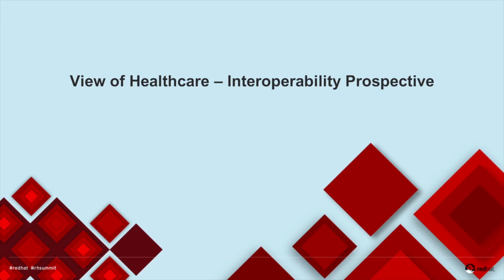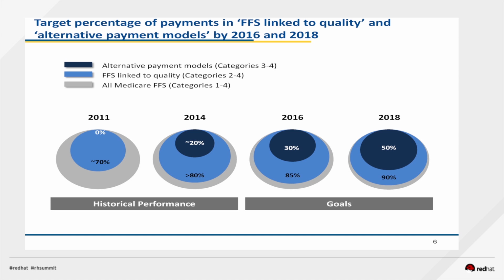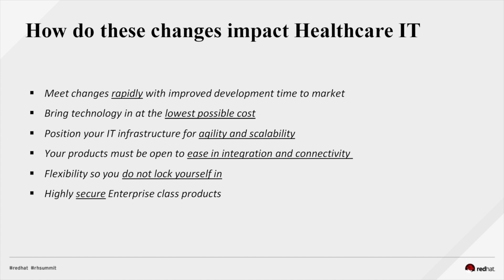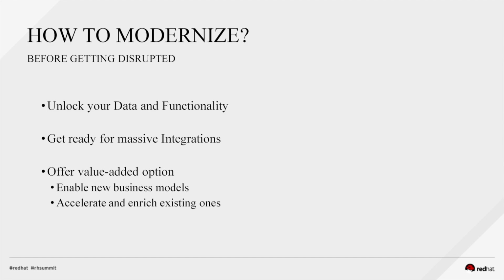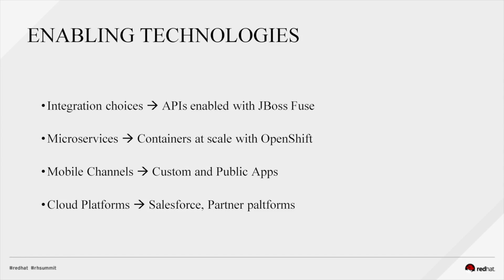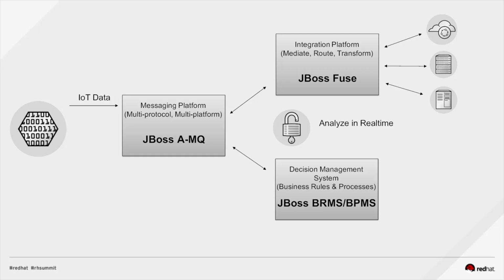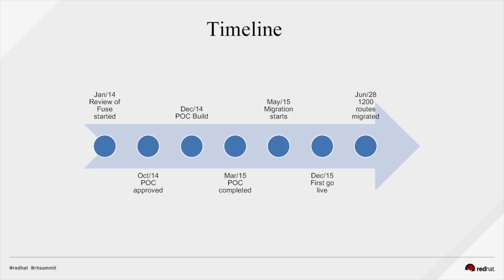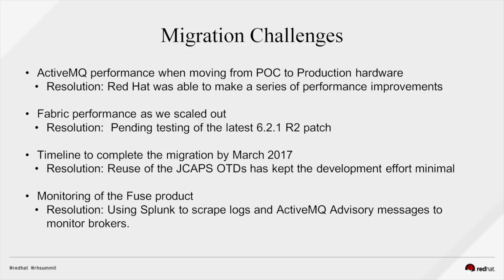Innovating healthcare with Red Hat integration technology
The most important asset in an enterprise is its data. Yet, most of it is usually locked into legacy systems, old interfaces, and applications that are at least a decade old. Harnessing the true potential of data requires unlocking it from these older systems and making it available to drive disruption in the industry. With quickly-changing regulations in healthcare, survival relies on quickly adapting to new and disruptive business models. Not having an integration strategy for these new demands will be a death sentence for a lot of traditional healthcare businesses. In this session, we'll see how the forward-looking Sutter Health of Northern California went from using legacy technologies to becoming an innovative healthcare provider. Using Red Hat JBoss Fuse, Sutter Health unlocked data from legacy applications and databases to create next-generation business offerings that are creating new revenue streams. We'll look at migrating from legacy JCAPS to JBoss Fuse and building it up to redefine data-driven healthcare.